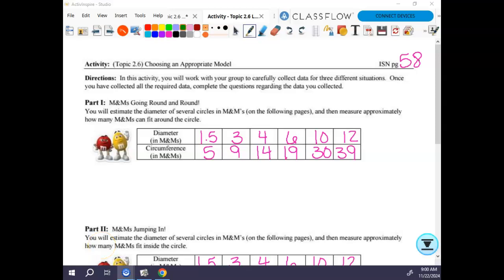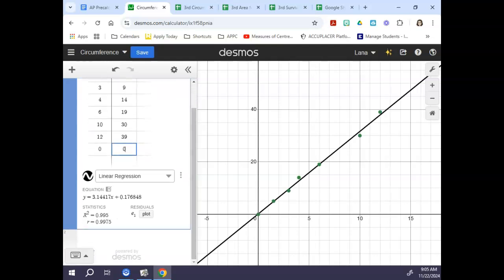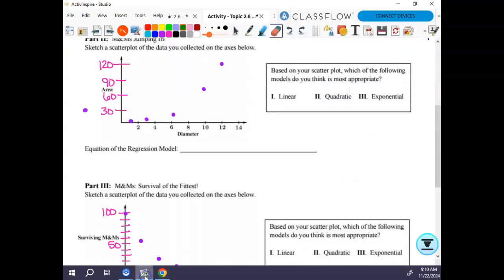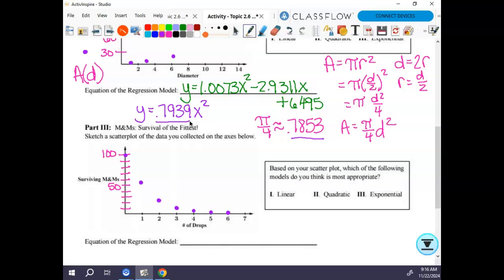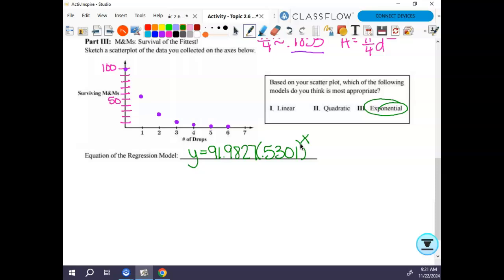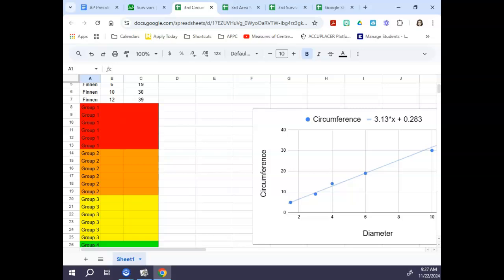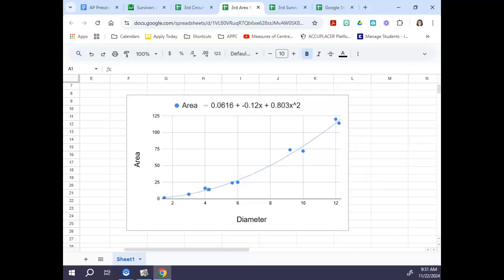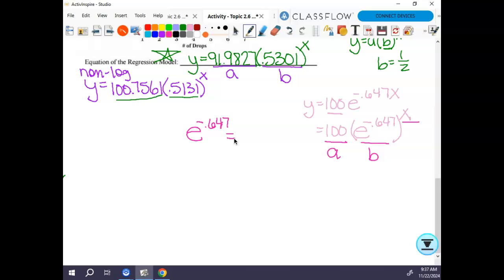2.6 Choosing an Appropriate Model (M&M Activity!) APPC2425